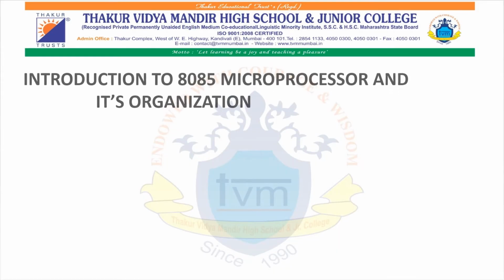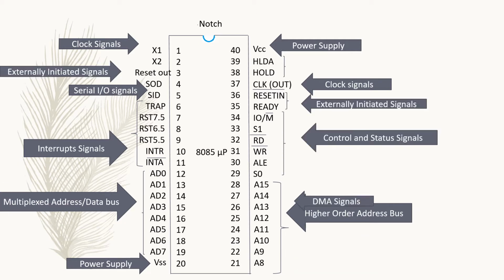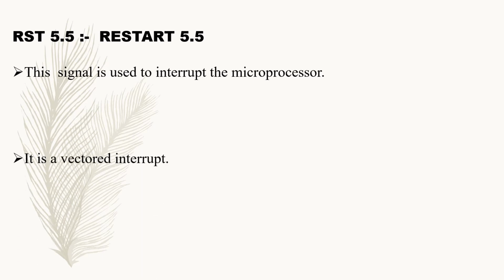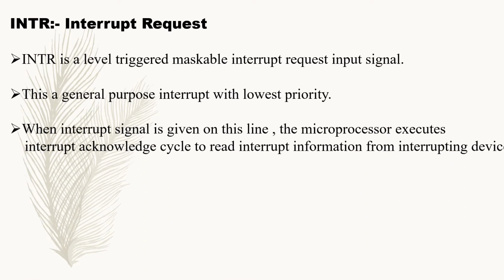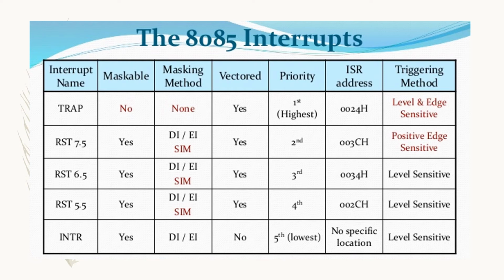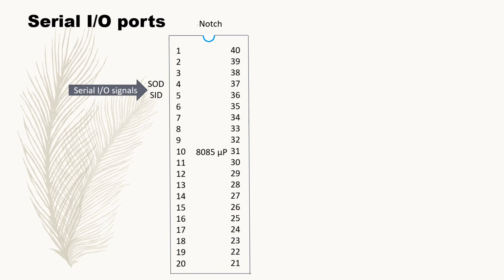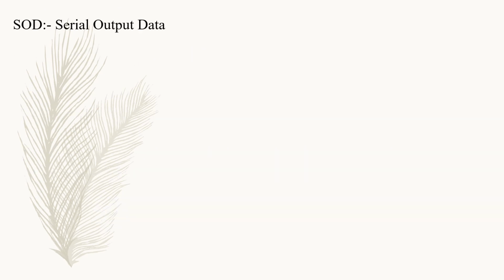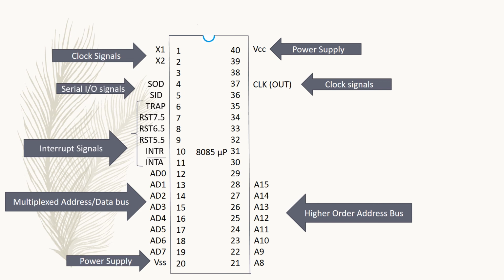XII Computer Science Unit 1 INTRODUCTION TO 8085 MICROPROCESSOR AND ITS ORGANIZATION (Part-IX)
Std: XII
Subject: Computer Science
Chapter No: 1
Topic: INTRODUCTION TO 8085 MICROPROCESSOR AND ITS ORGANIZATION
Part: IX